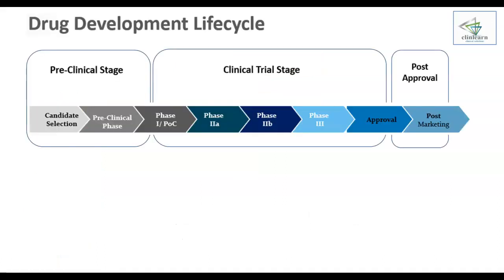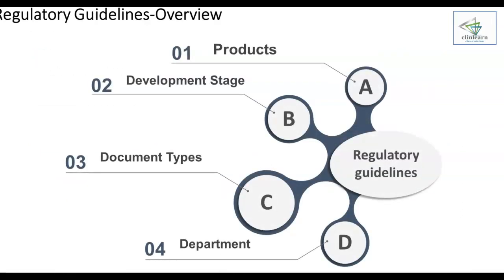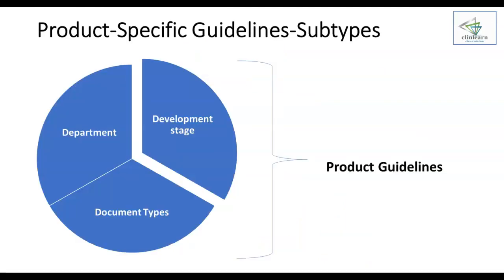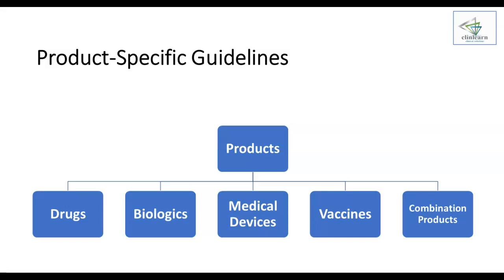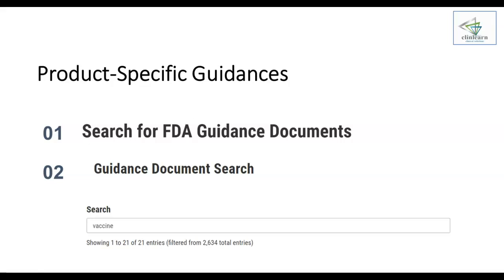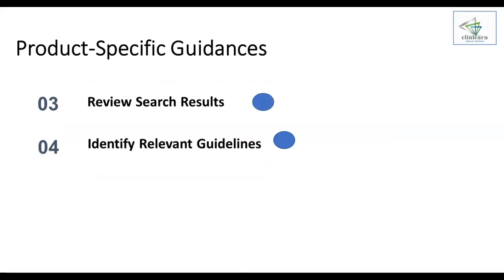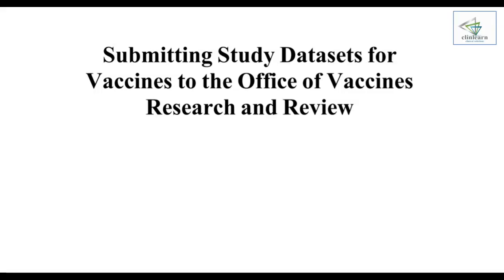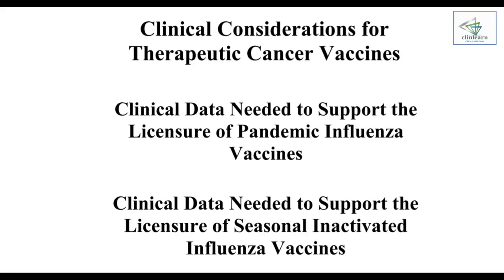Regulatory Guidelines for Medical Writers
Every country has its own regulatory body and guidelines. Medical Writer must be aware of all the guidelines and write documents as per the requirements.